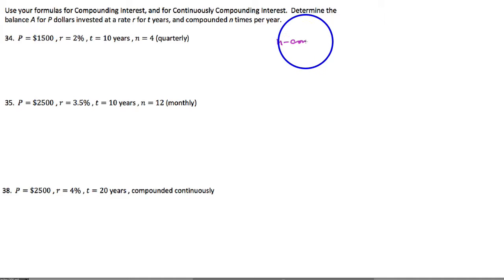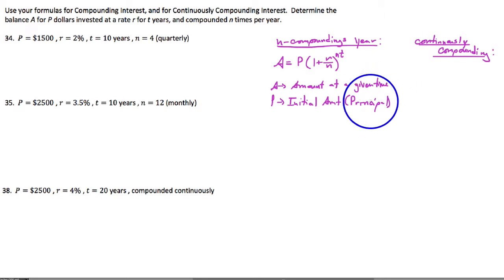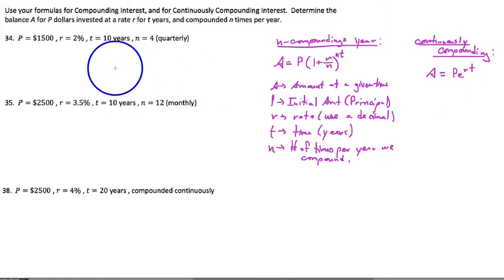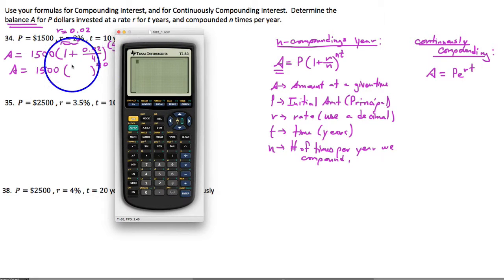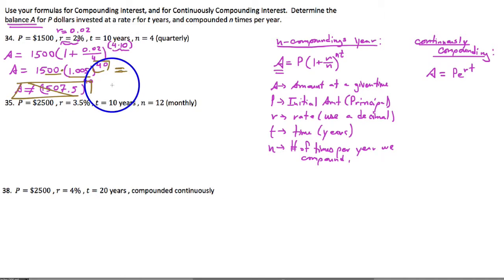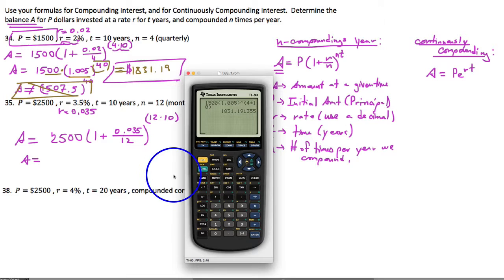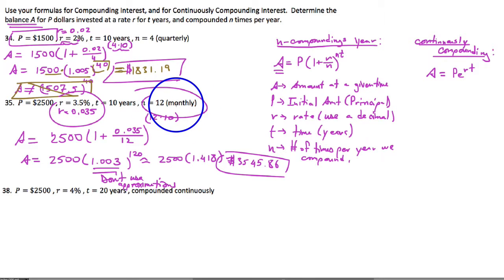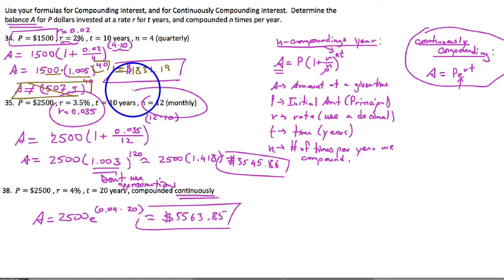HPC, Worksheet 3.1.6, Compounding interest formulas